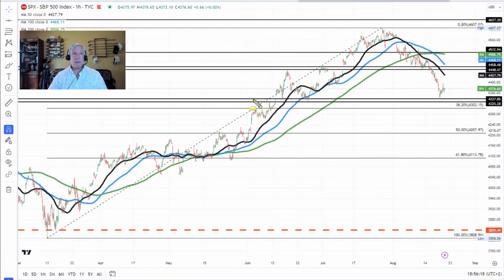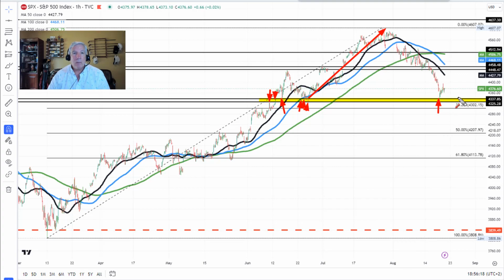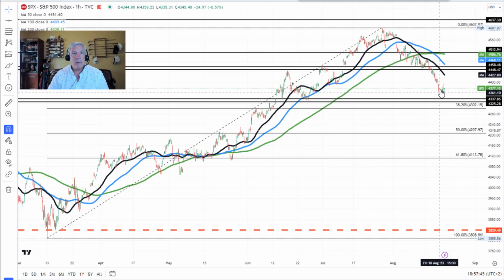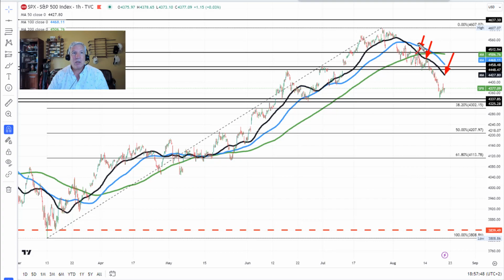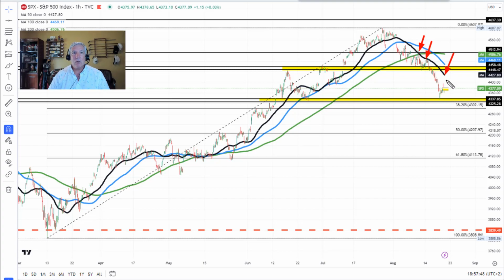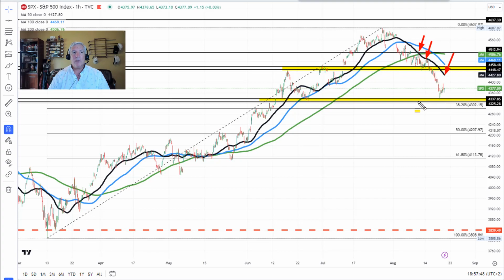S&P index trades above and below unchanged today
The S&P index has demonstrated a day of considerable volatility, with price movements both above and below the unchanged mark. During today's trading session, the index experienced a low point that led to a decline of -9.42 points, while a subsequent high point propelled the index higher by 25.88 points.

In this overview, we assess the day's price swings in the S&P index, highlighting the extent of its fluctuations and emphasizing the dynamic nature of the current market environment.

Stay informed about the market's rapid shifts and make well-informed trading decisions by understanding the S&P index's movements throughout the trading day.